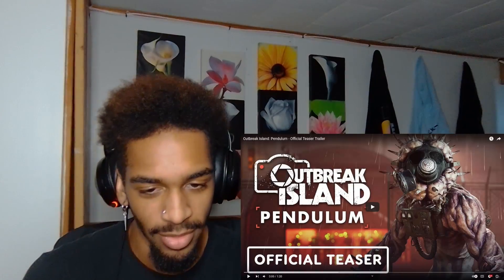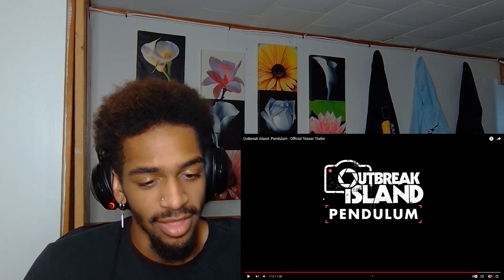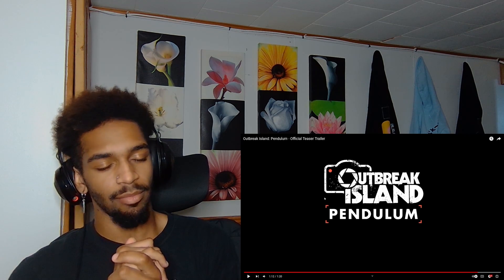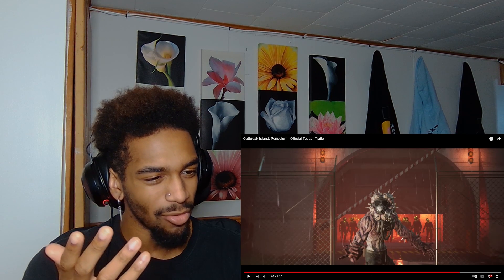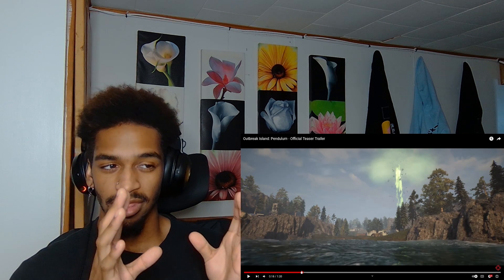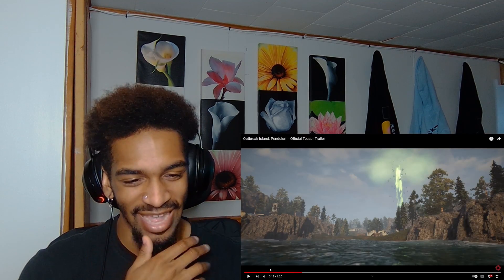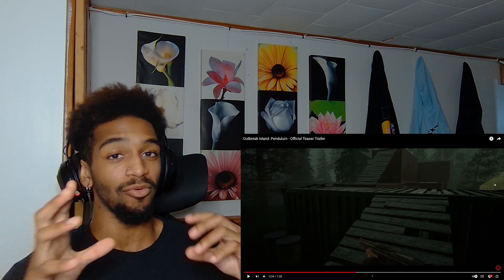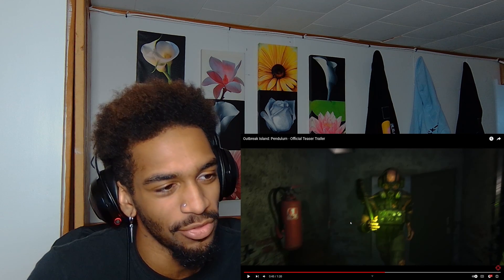Outbreak Island: Pendulum - Official Teaser Trailer | REACTION!!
Aye got a video for me to watch? A video topic for me to cover? A video talking about life maybe? Maybe a list (lists are a bit harder to cover).

Support Me Over On Patron!